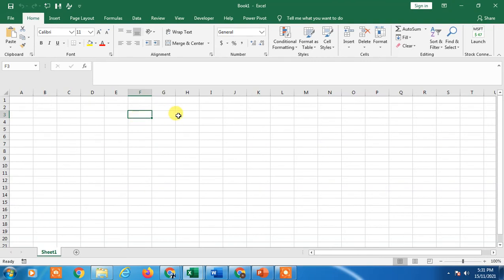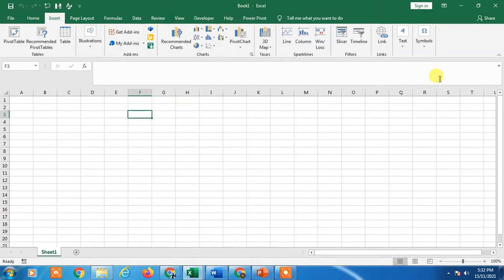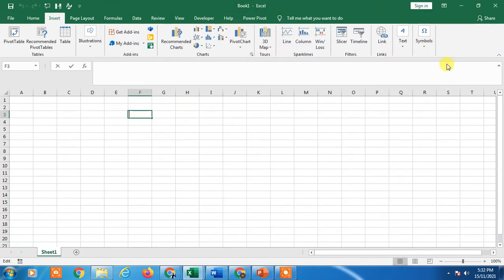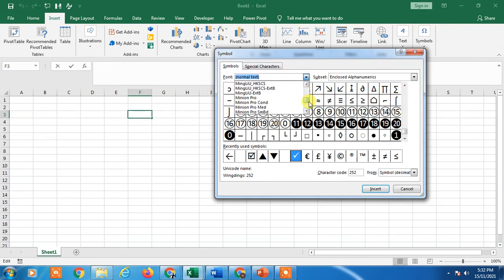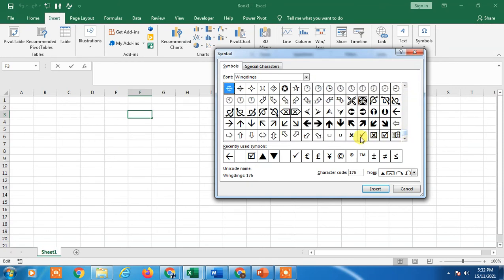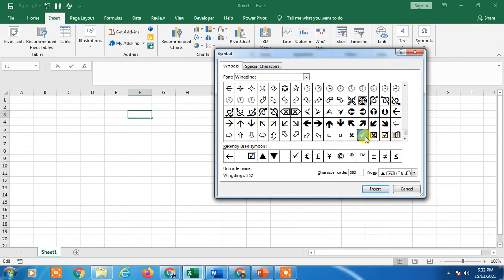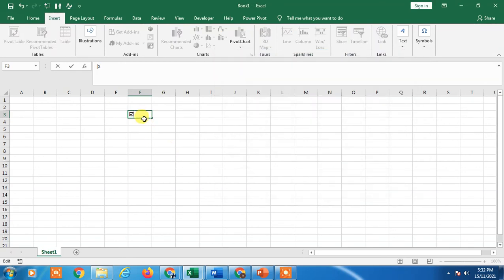How to Insert A Tick Into Excel?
In this video tutorial, we are going to learn, check mark in excel formula and how to insert a tick into excel spreadsheet.